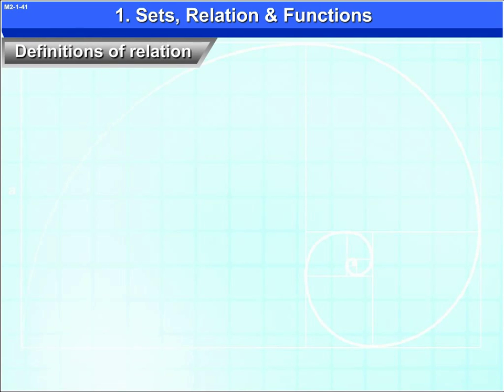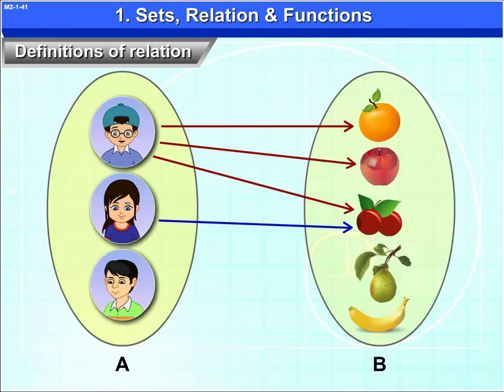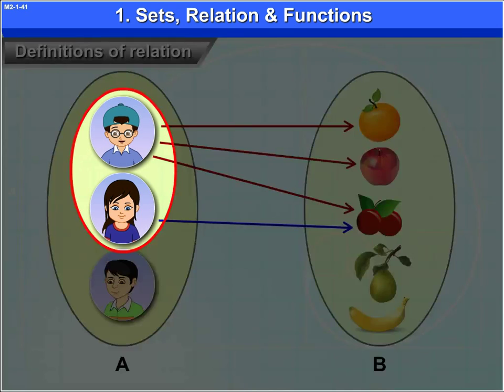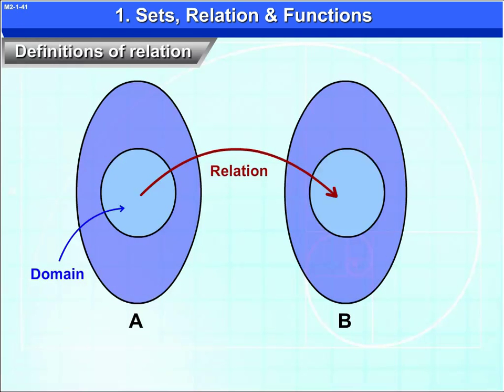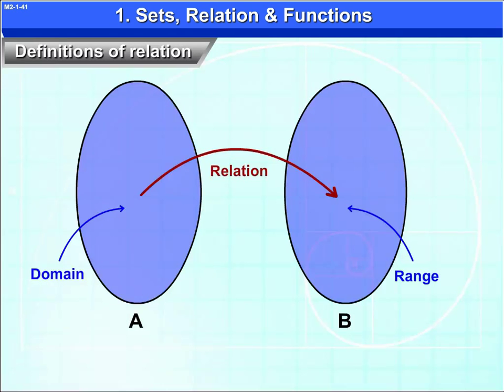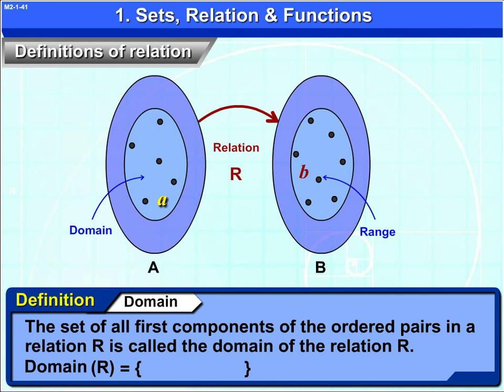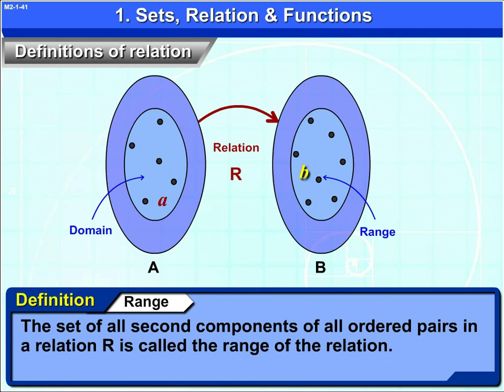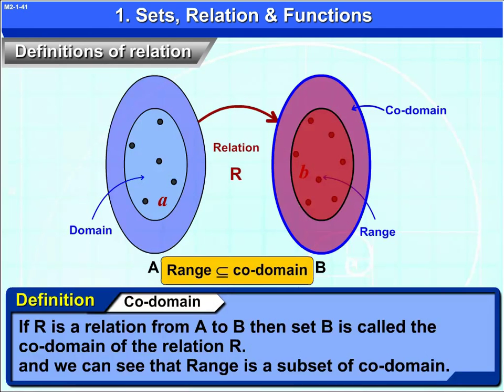Sets, Relation and Function | 11th Std | Mathematics | Science | Maharashtra Board | Home Revise